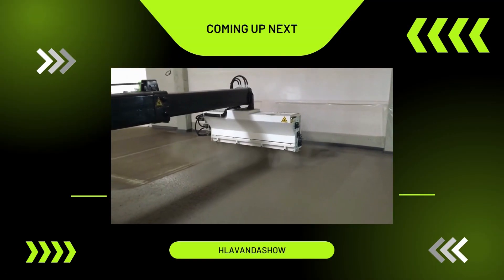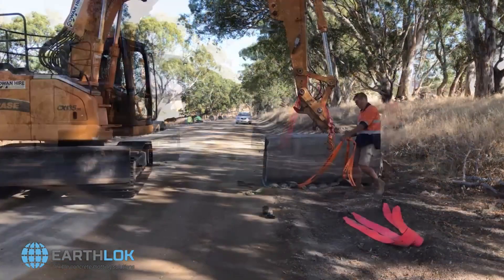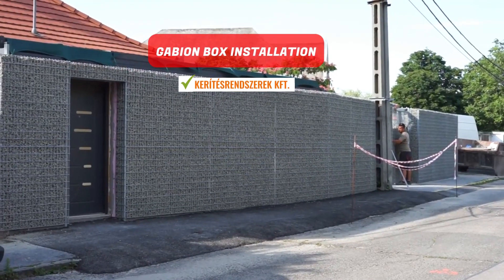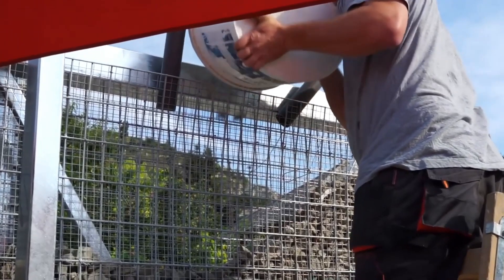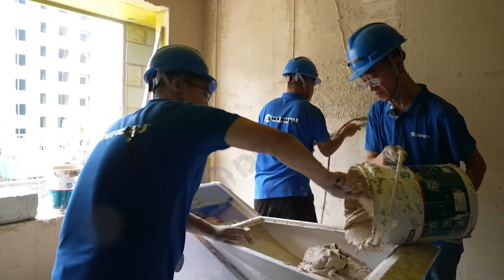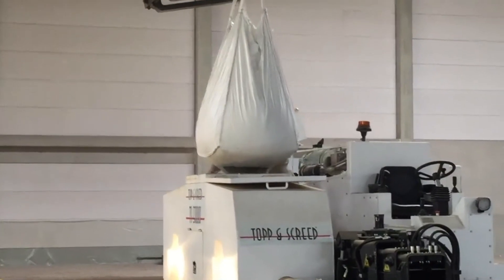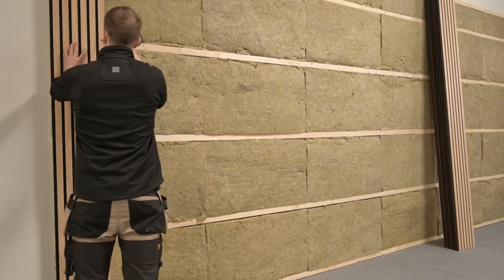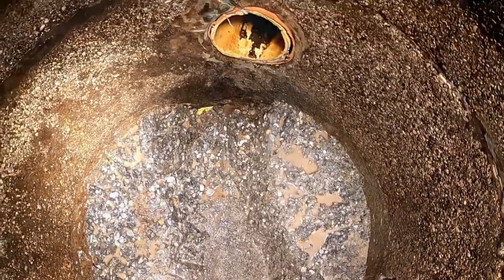Incredible Construction Techniques & Tools Every Ingenious Construction Worker Should Use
Explore How Technology is Transforming Construction: From Advanced Equipment to Efficient Techniques. In our newest video, we explore how cutting-edge technology is shaping the future of the construction industry, making work faster, safer, and more efficient than ever before. Get an inside look at remarkable construction methods and the latest tech-driven tools that are changing the game.

Credits:
Topp & Screed

DERUTU Inc.

Kerítésrendszerek Kft. - Gabion